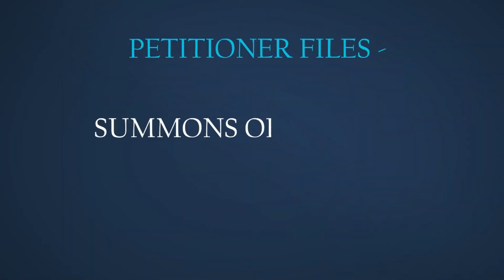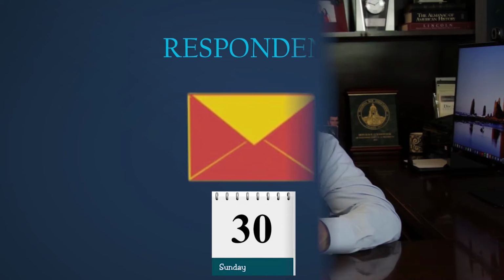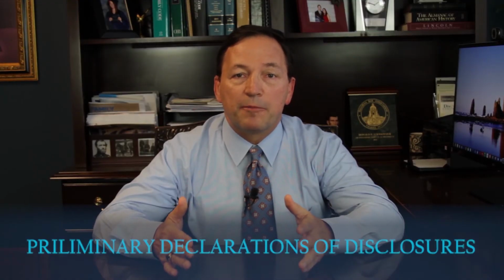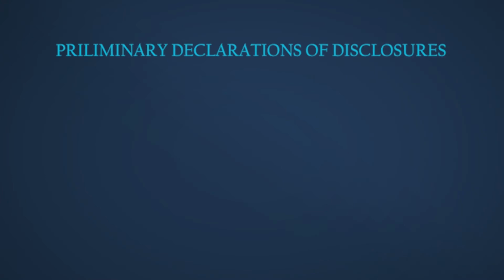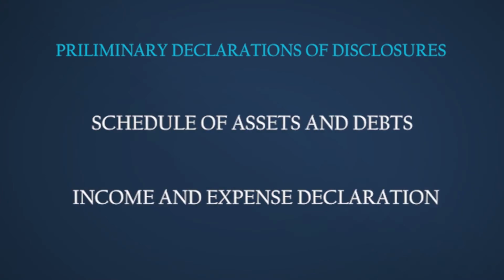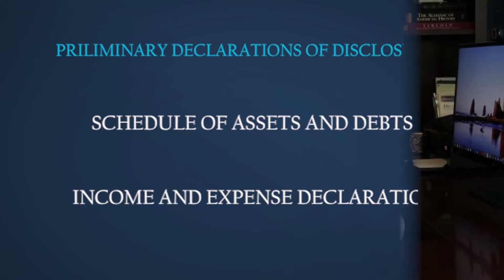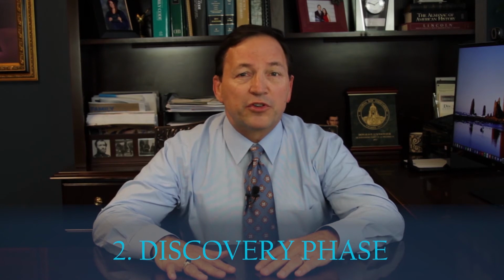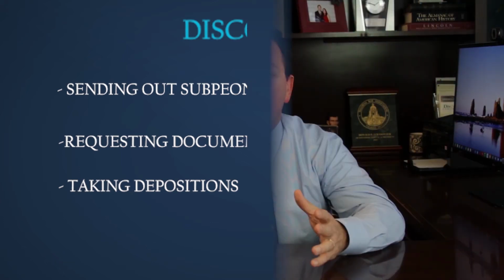Process of Dissolution Proceedings - GOOD TO KNOW Episode 14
In this episode of GOOD TO KNOW, Don discusses the Process of Dissolution Proceedings and the steps involved.